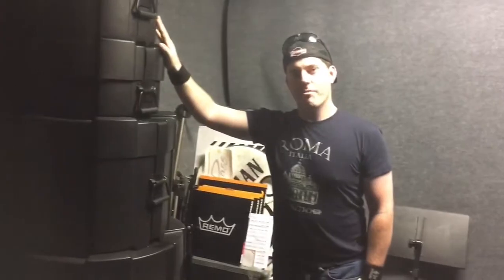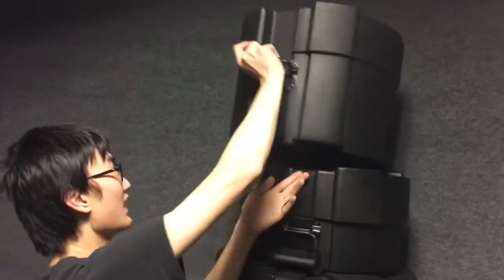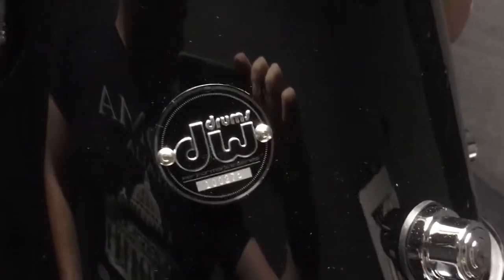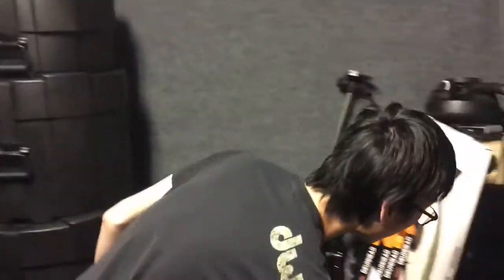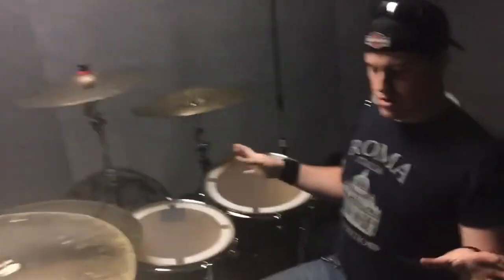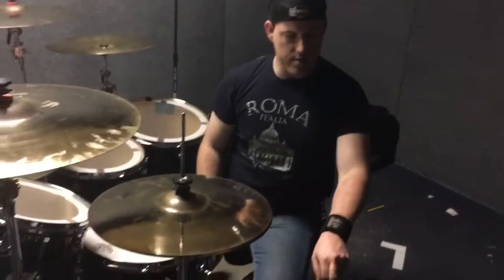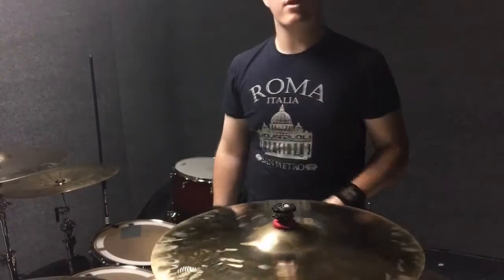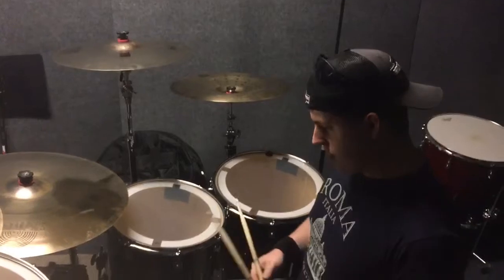Grand Unveiling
This video marks the Grand Unveiling of a new product which I have been working towards for a long time!! I hope you enjoy this Unveiling!